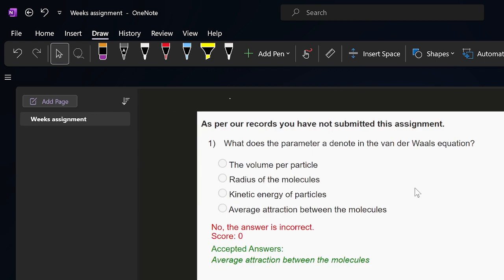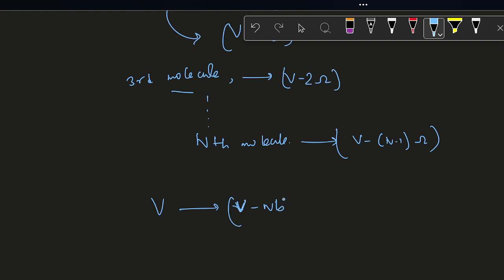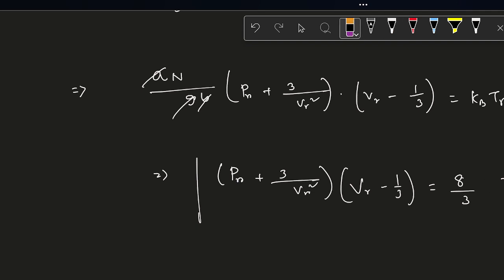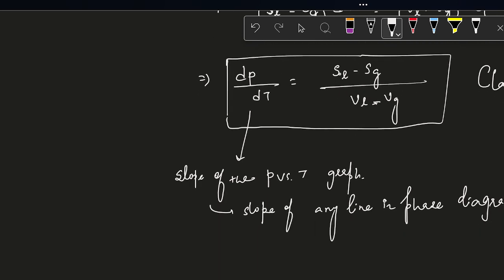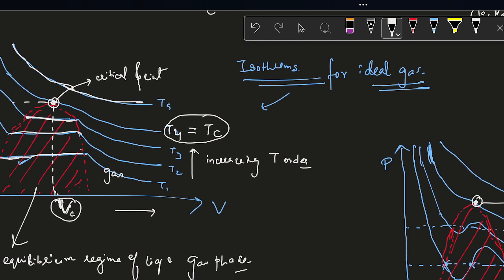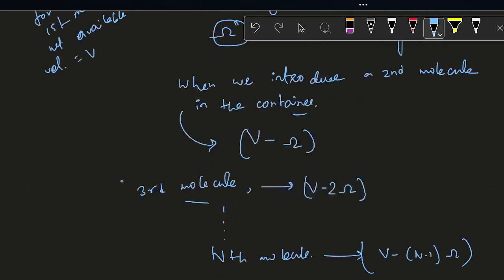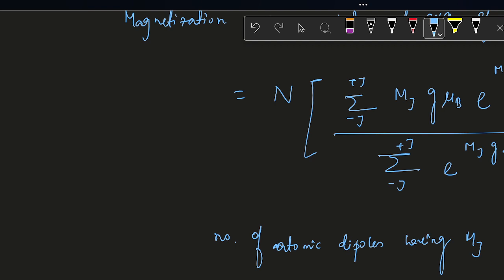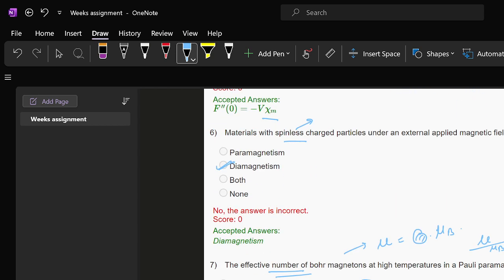Tutorial 6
Tutorial-6 on Introduction to Statistical Mechanics (NPTEL 2024)